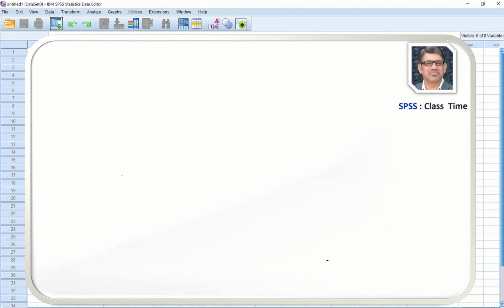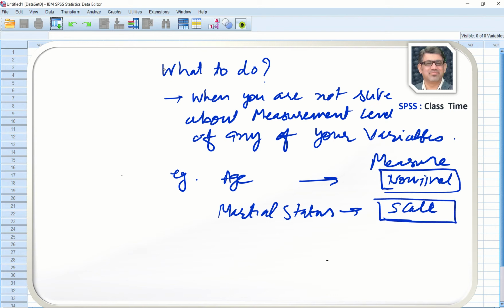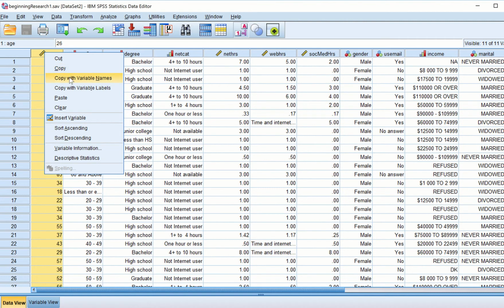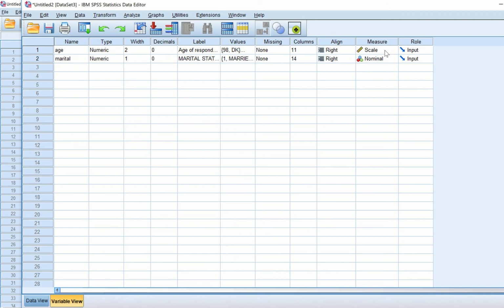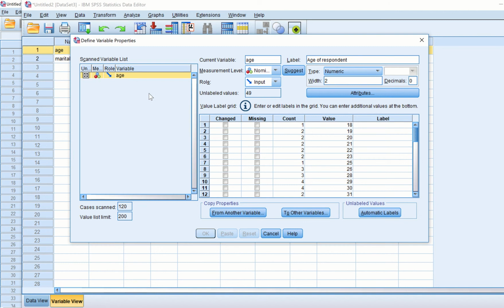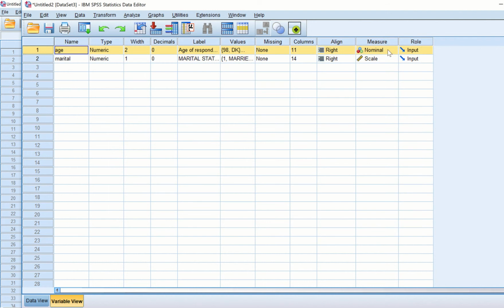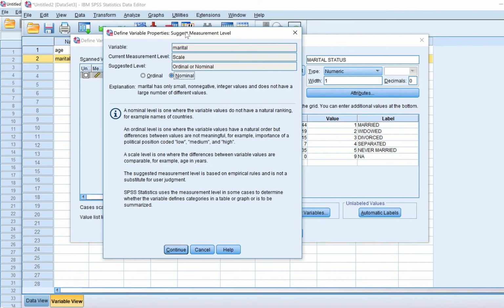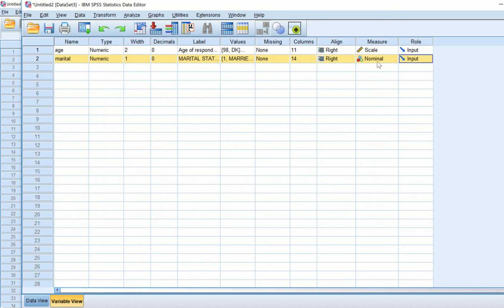SPSS Skills #20: Modifying measurement Levels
In this video, you will be learning about modifying measurement levels in SPSS.